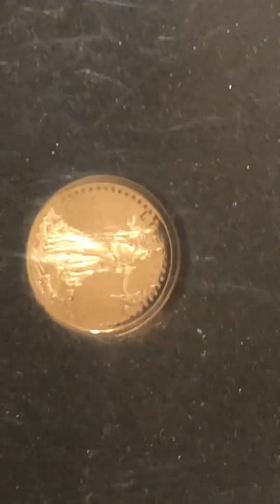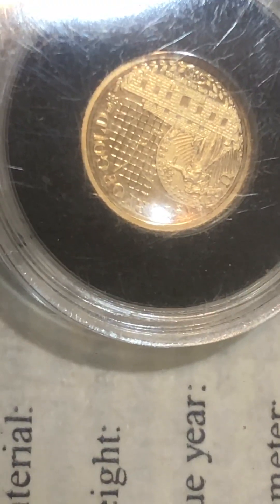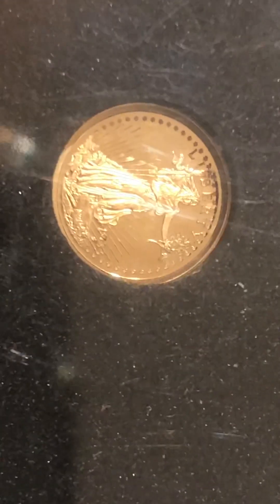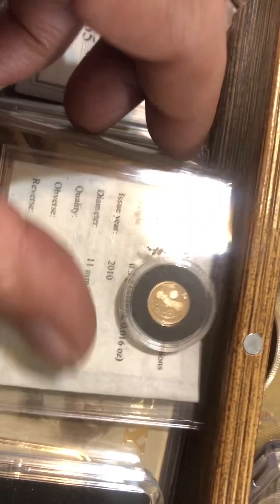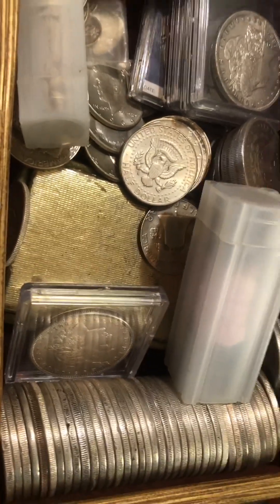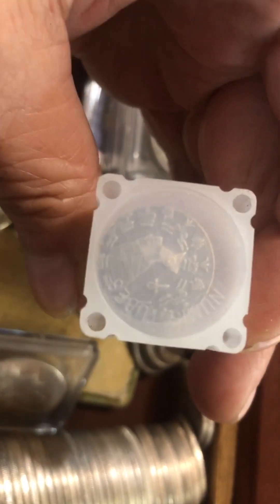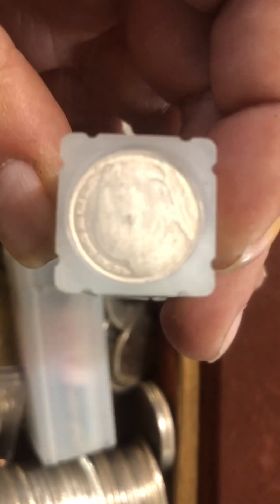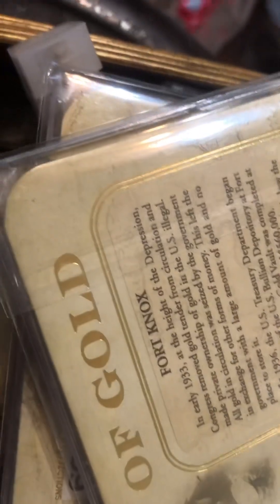I Got Gold Like You Got Copper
Gold divided by seven kids.